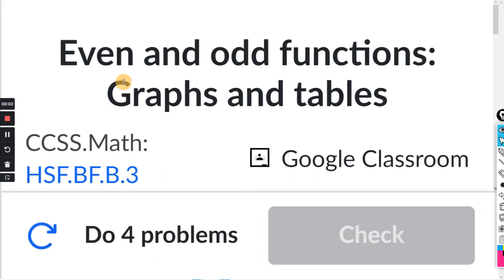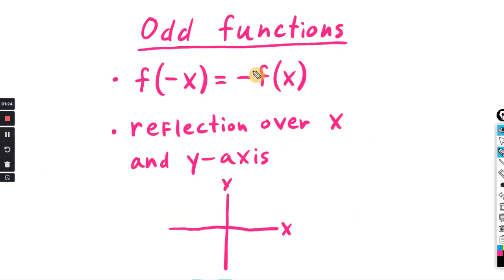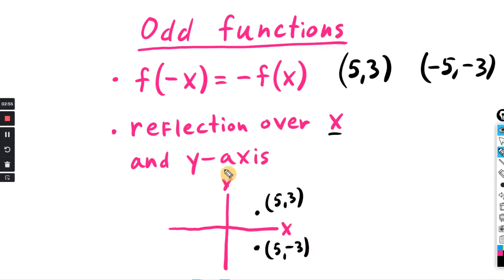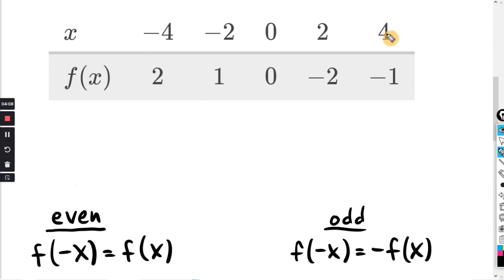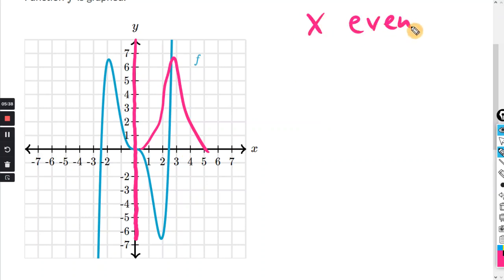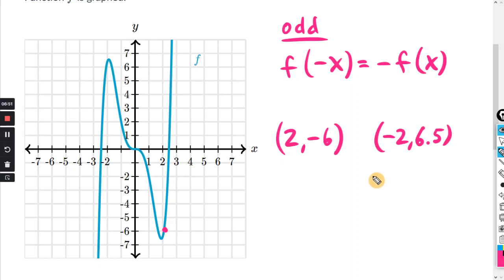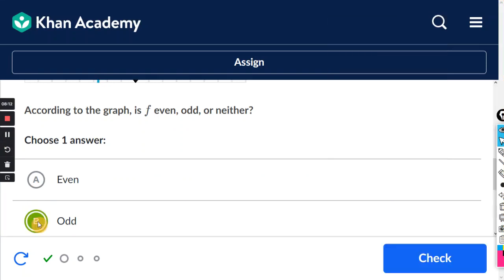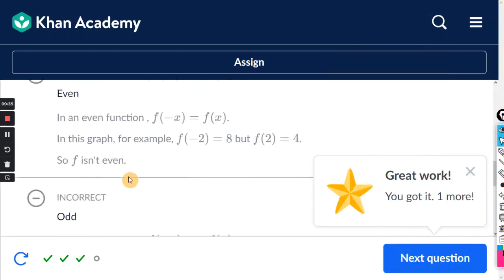Even and odd functions : Graphs and tables : Khan Academy